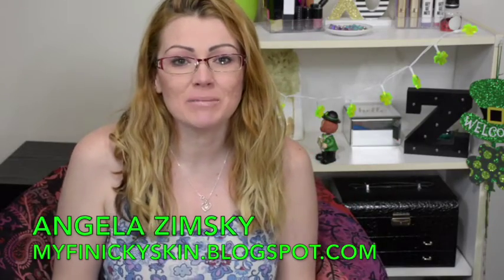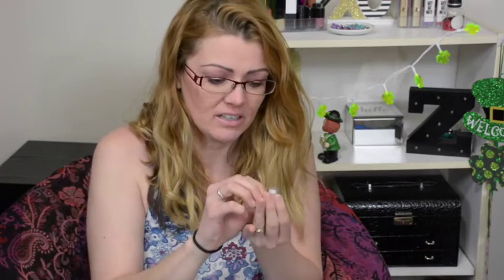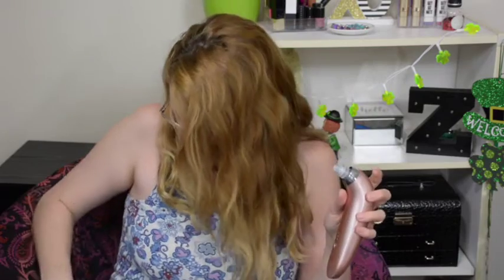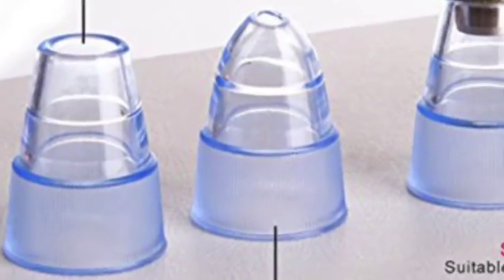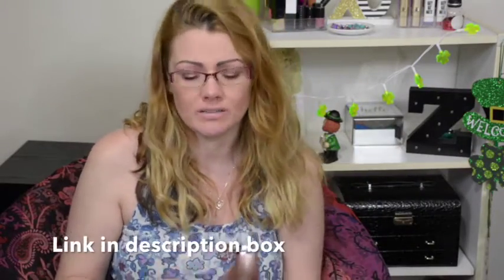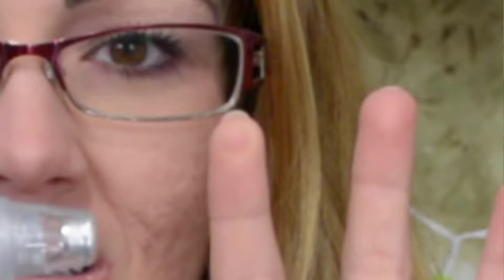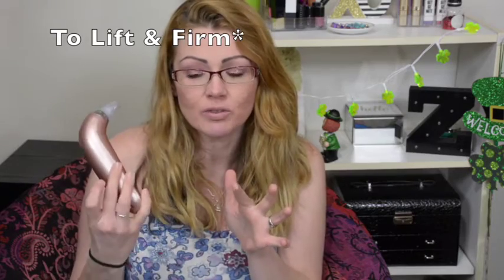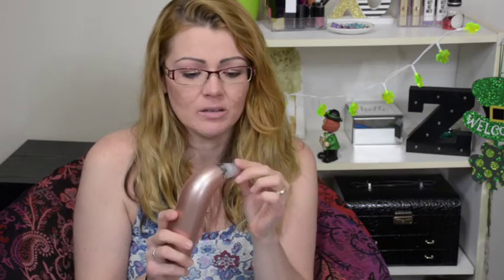Blackhead Removal | Microdermabrasion Cleaning Tool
This is one interesting tool to say the least. It has multiple different uses too. Im eager to share this with you. Have you tried anything like this before?

Blackhead Suction Cleaner
by Sela

Snapchat     Angelazimsky

Thanks again XOXO Angela

FTC: I was not paid to mention these products in my video. I do have products sent to me for review. These are my own honest opinions.